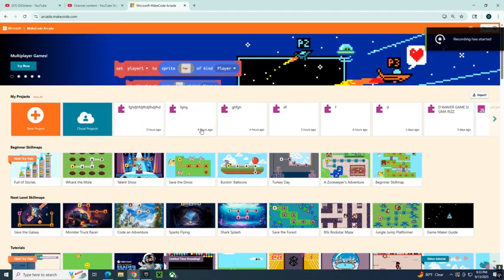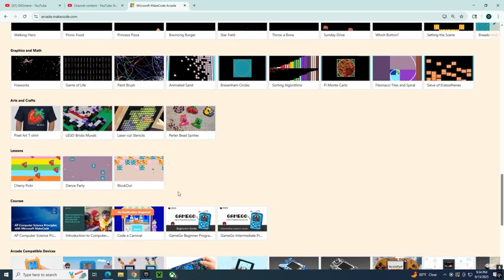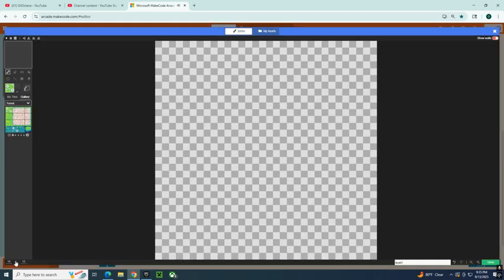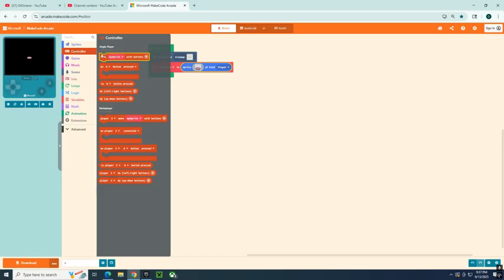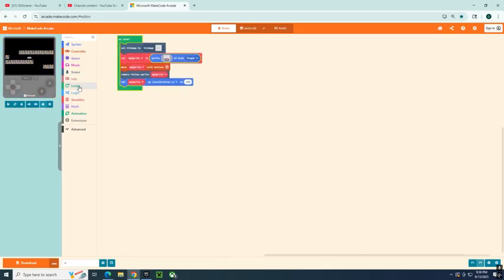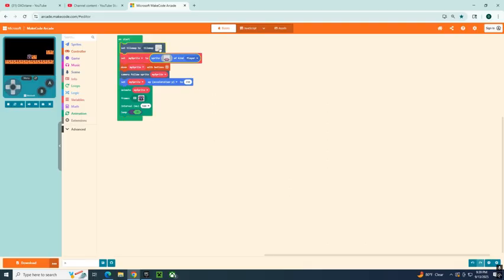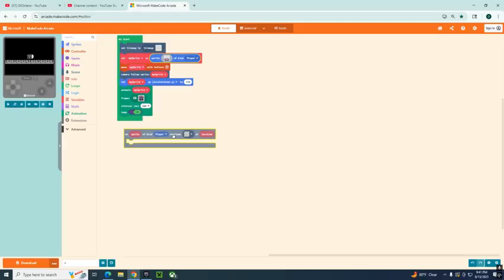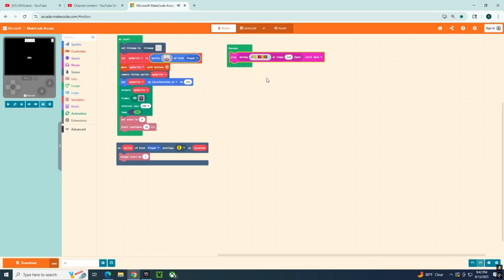makeing a challenge game on make code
makeing a fun challenge game